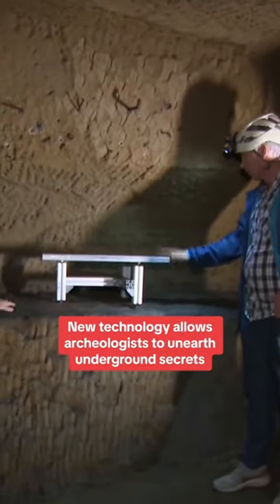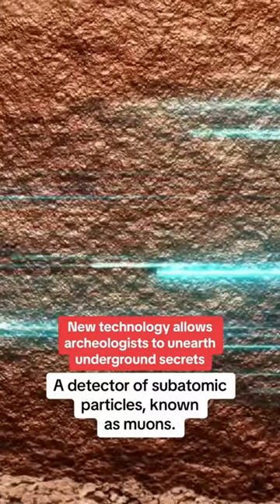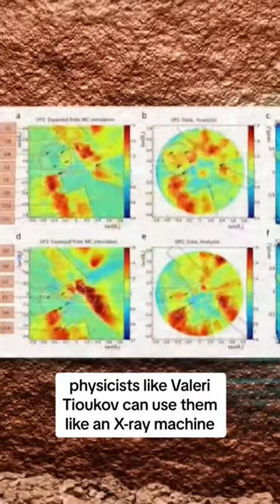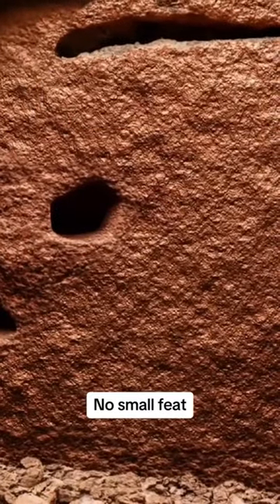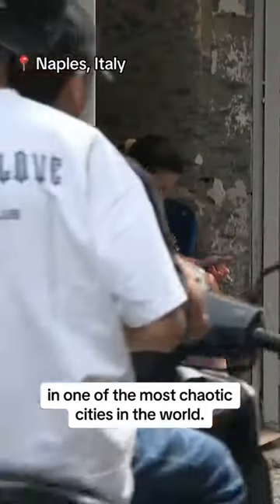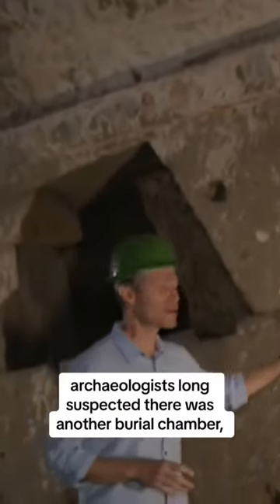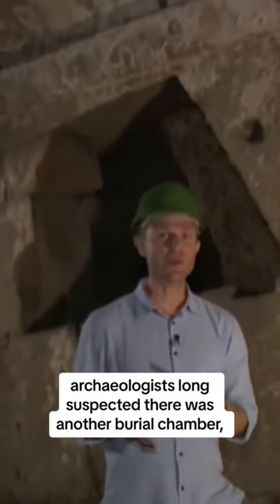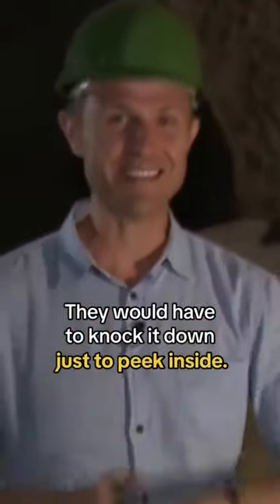New technology helps researchers unearth secrets of past centuries